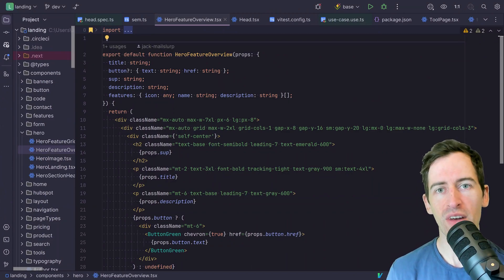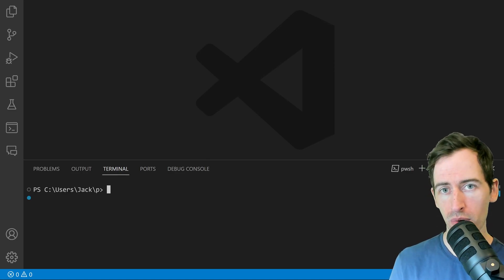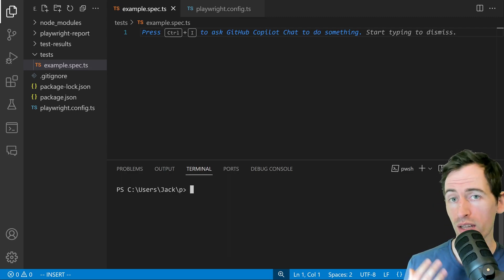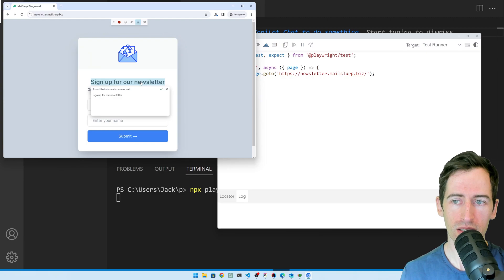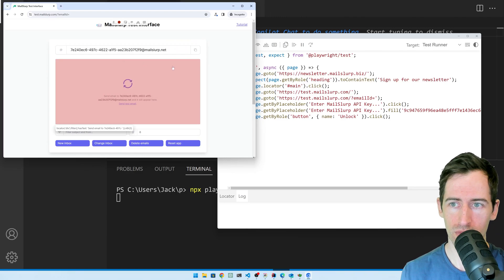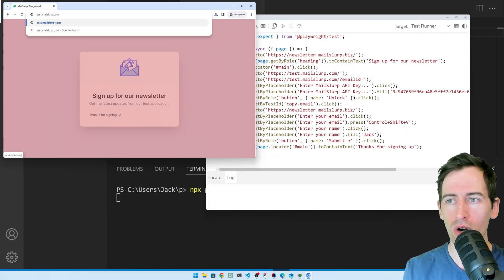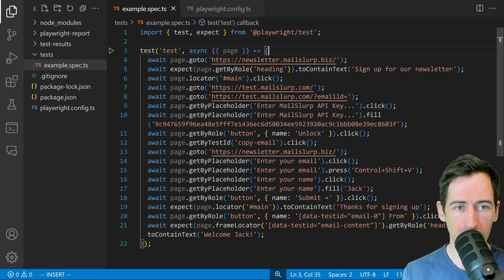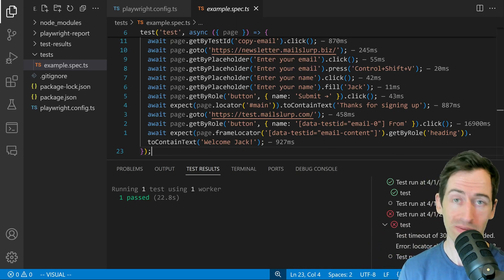No code automation testing - Playwright Codegen tutorial!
How to create QA test automations in your browser without writing code. In this video we test an email sign up form on our website using Playwright's record feature. This codegen tool generates code by watching our actions in the browser and lets us write automated tests without knowing code.

We use free disposable email accounts from mailslurp.com and the test interface at test.mailslurp.com to generate a dummy mailbox and open the newsletter email when it is received.